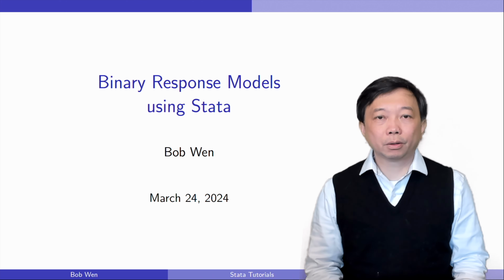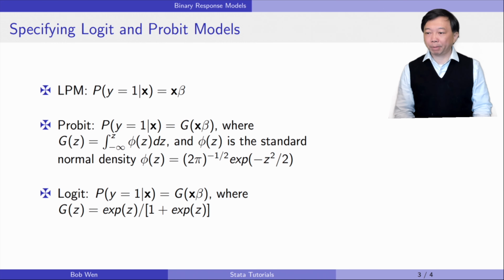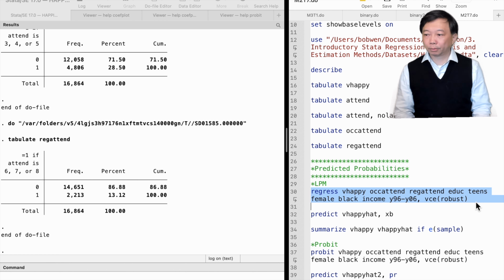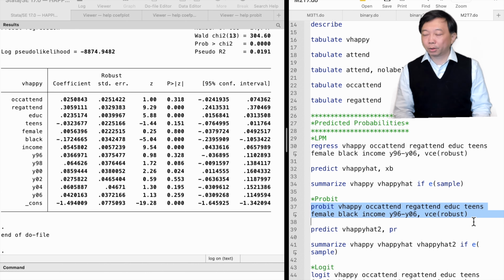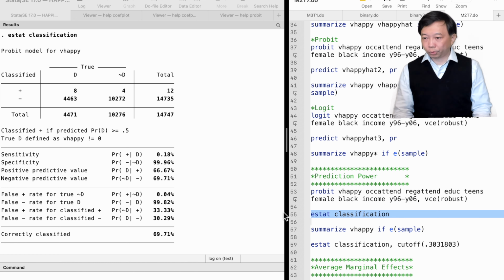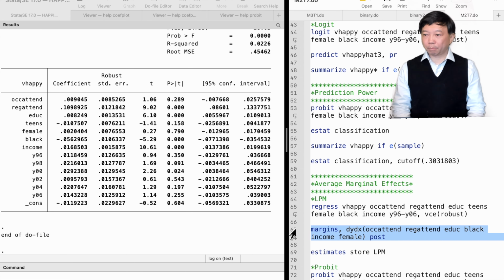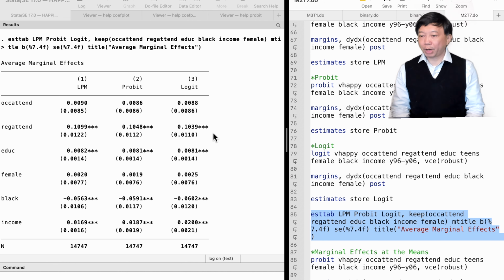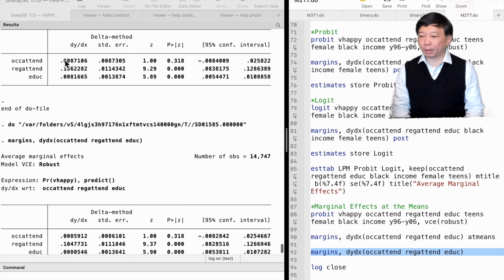Binary Response Models Using Stata | Regression Analysis and Estimation Methods | Stata Tutorials 49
Stata Tutorials Topic 49: Binary Response Models Using Stata | Regression Analysis and Estimation Methods Using Stata

Hi, I am Bob. We will explore the binary response models today. It differs from the models we discussed in previous videos in the outcome variable. If the outcome variable is a binary variable instead of a continuous variable, then the model is called the binary response model or the binary choice model.

The Stata commands in this video:

use "HAPPINESS.dta", clear

describe

tabulate vhappy

tabulate attend

tabulate attend, nolabel

tabulate occattend

tabulate regattend

*Predicted Probabilities*
*LPM
regress vhappy occattend regattend educ teens female black income y96-y06, vce(robust)

predict vhappyhat, xb

summarize vhappy vhappyhat if e(sample)

*Probit
probit vhappy occattend regattend educ teens female black income y96-y06, vce(robust)

predict vhappyhat2, pr

summarize vhappy vhappyhat vhappyhat2 if e(sample)

*Logit
logit vhappy occattend regattend educ teens female black income y96-y06, vce(robust)

predict vhappyhat3, pr

summarize vhappy* if e(sample)

estat classification

estat classification, cutoff(.3031803)

margins, dydx(occattend regattend educ black income female teens) post

estimates store LPM

estimates store Probit

estimates store Logit

esttab LPM Probit Logit, keep(occattend regattend educ black income female teens) mtitle b(%7.4f) se(%7.4f) title("Average Marginal Effects")

*Marginal Effects at the Means

margins, dydx(occattend regattend educ) atmeans

margins, dydx(occattend regattend educ)

1. Solutions to Microeconomics Theory and Applications with Calculus 5th Edition,
2. Solutions to Introductory Econometrics A Modern Approach 7th Edition,
3. Introductory Stata (2022),
4. Introductory Microeconomics (2022), and